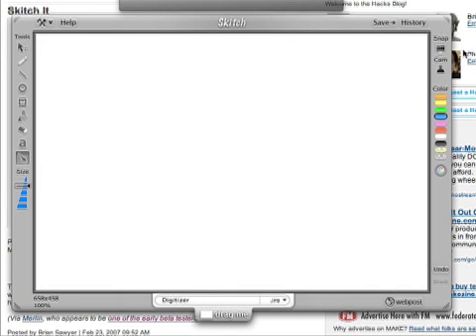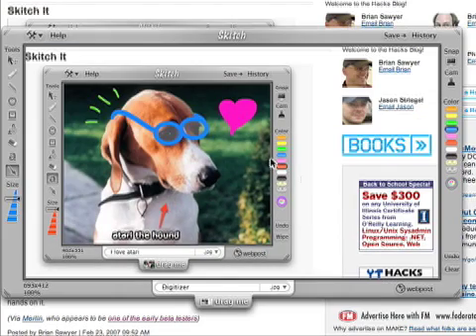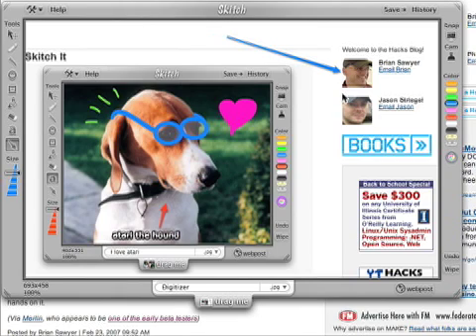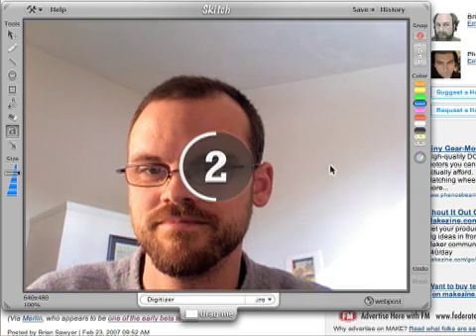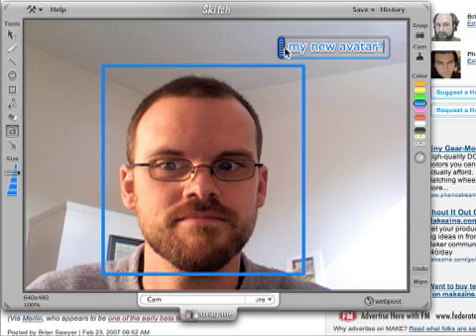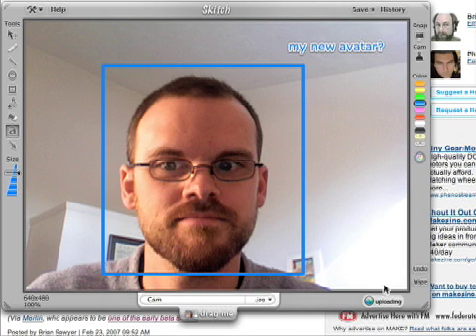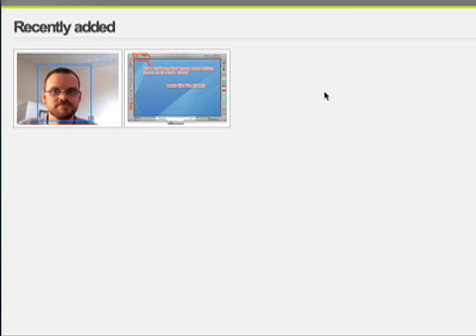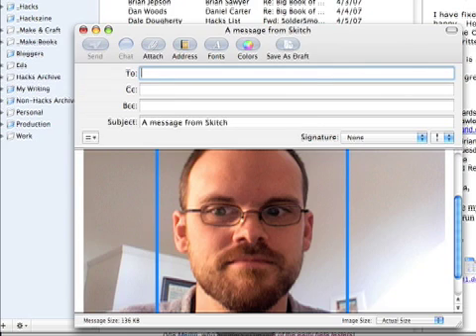Skitch Screencast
A quick walkthrough and my initial impressions of Skitch.